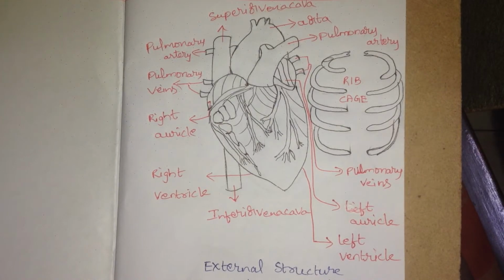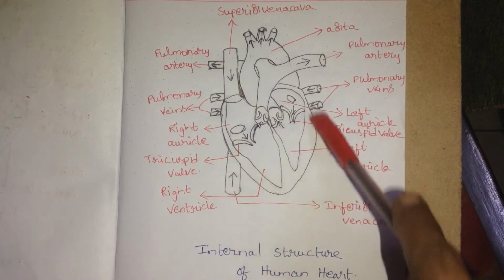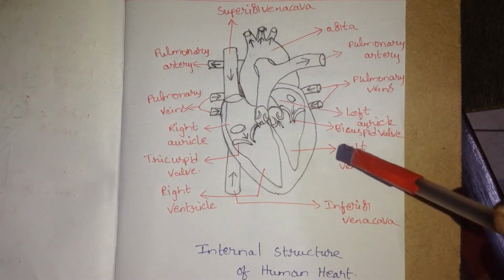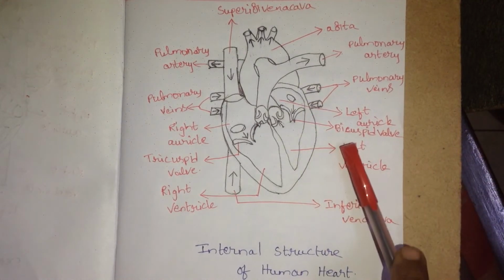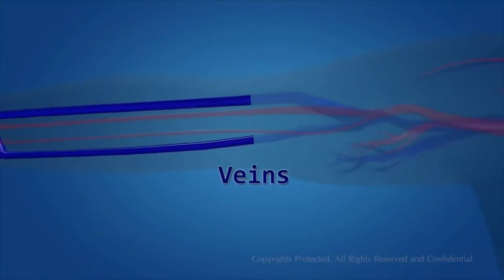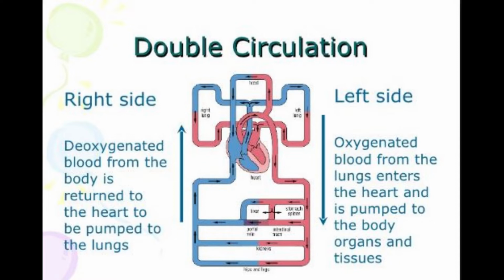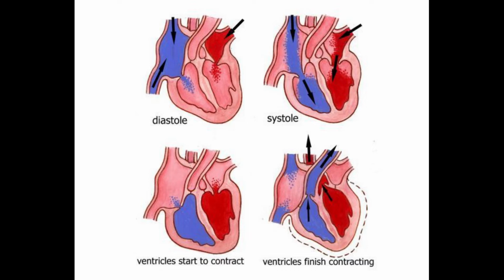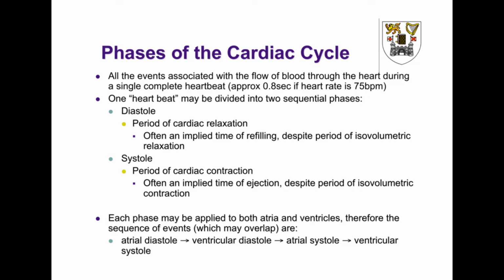# circulatory system # transport system part 3 # HEART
this video describes about the structure , function of the heart . It describes the process of blood circulation , how pulse and heart beat are related .This  video gives details about cardiac cycle ,blood pressure  ,protection of heart.